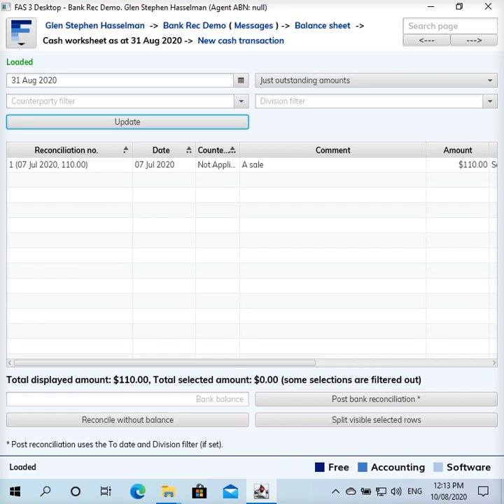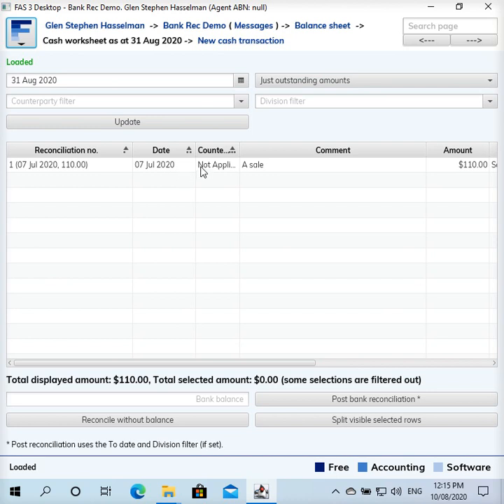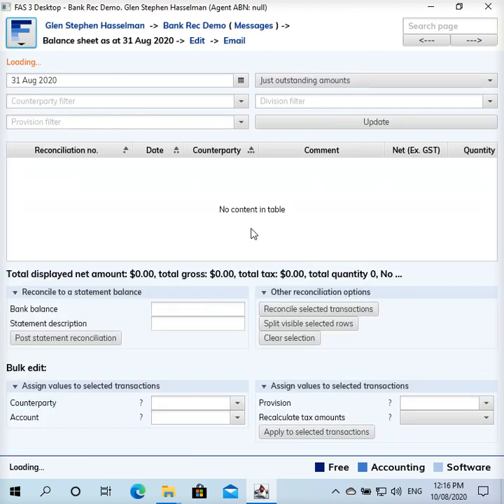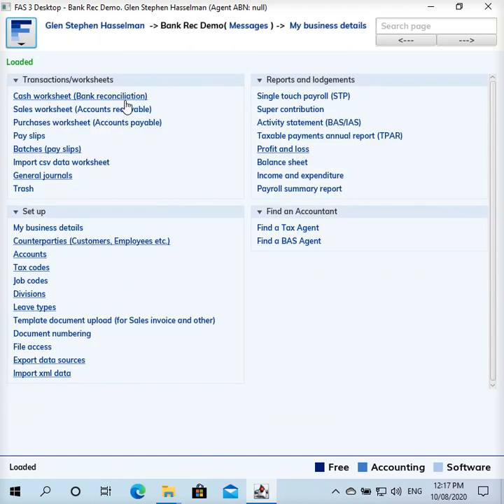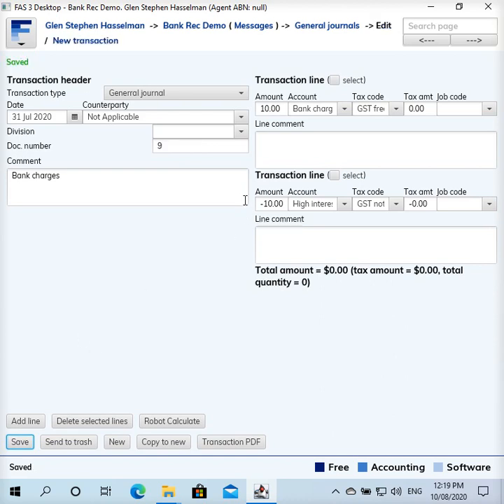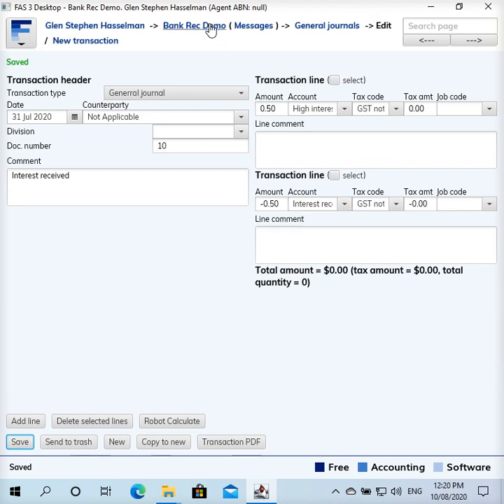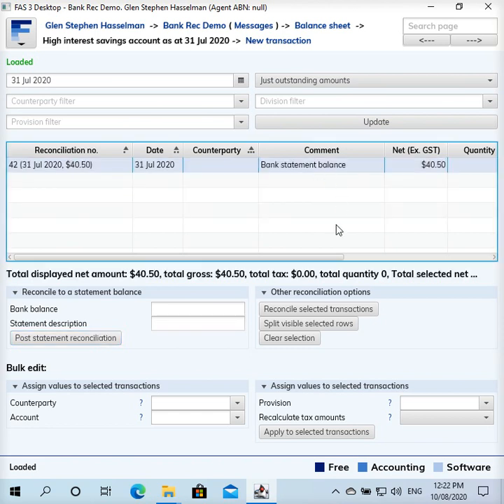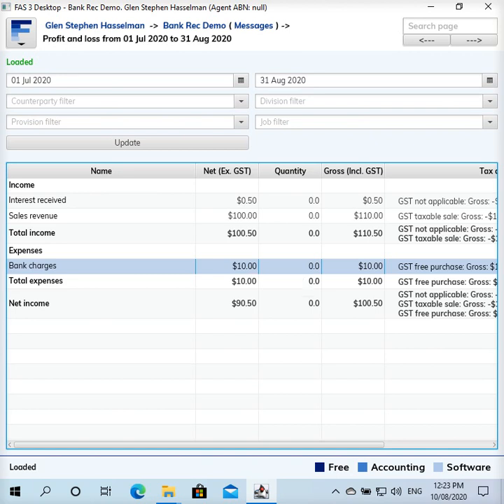Multiple bank accounts using a normal account.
Using a normal account for a savings account and reconciling to a bank statement. This is most appropriate when the second bank account is something like a high interest savings account and not used for many transactions like invoicing clients or paying bills.